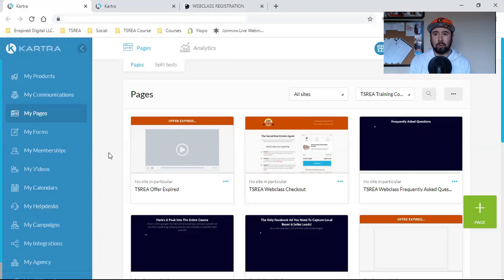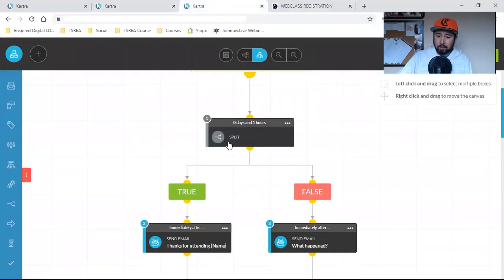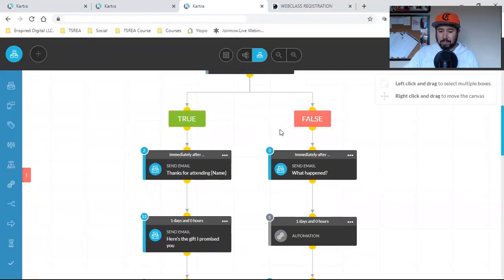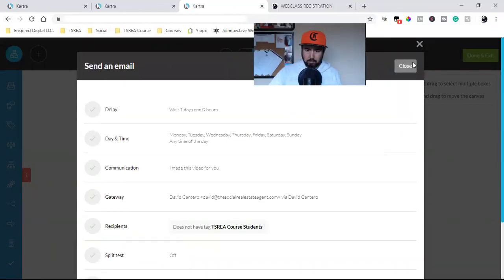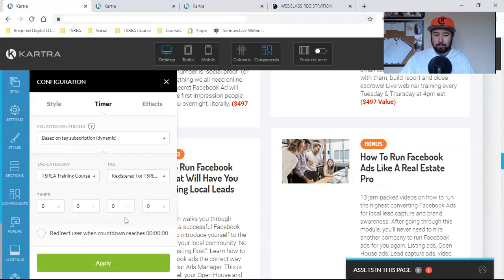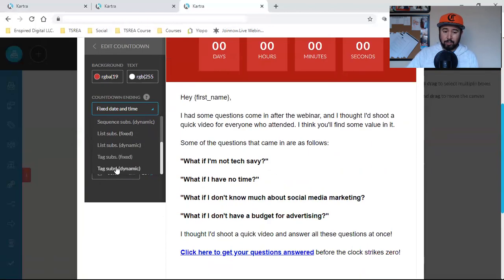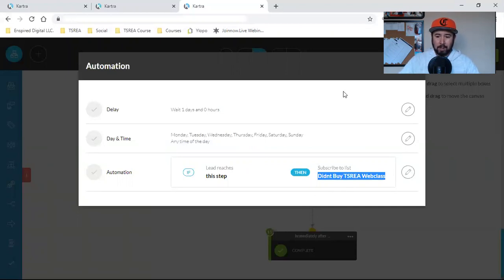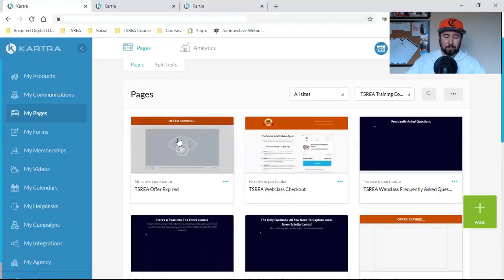COUNTDOWN CLOCKS FOR SALES FUNNELS & EMAILS